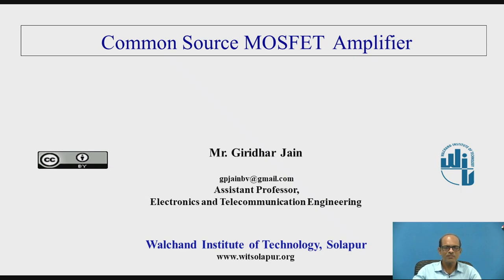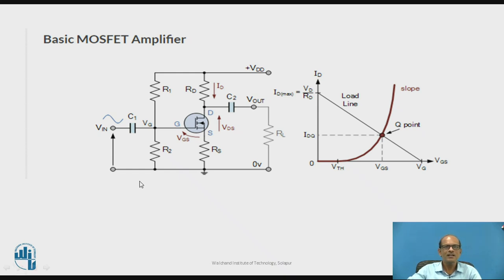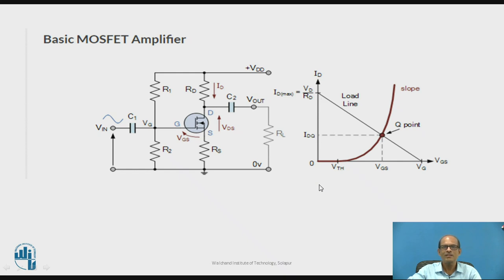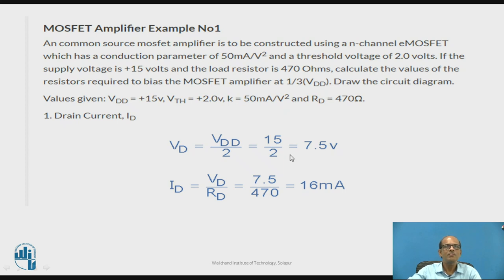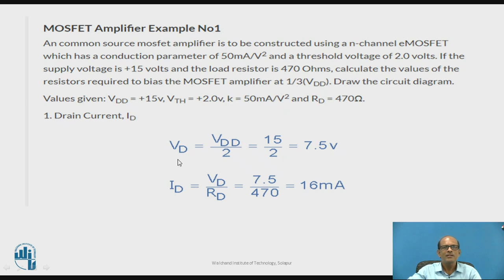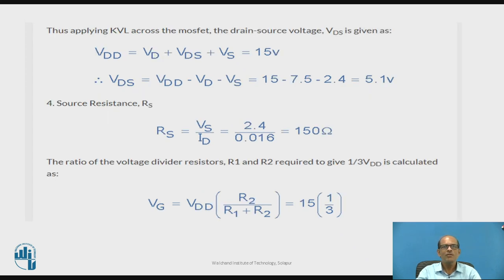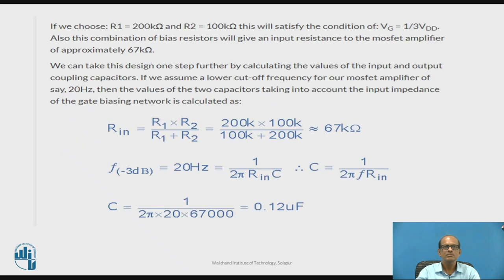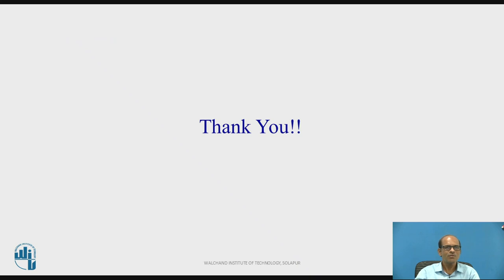Common Source MOSFET Amplifier